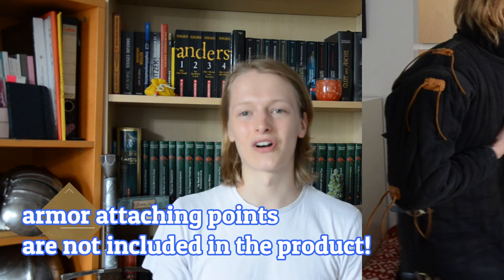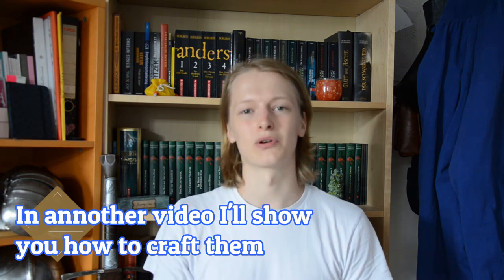My Gambeson Review | Arrvid_official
My first video is online! :D

I hope you like it. Please like, supcribe and share the video. :)